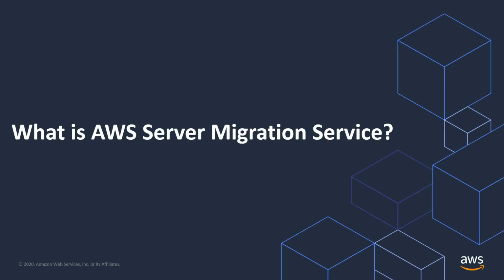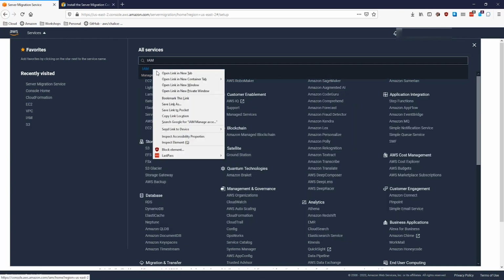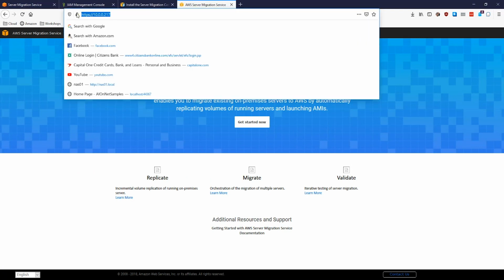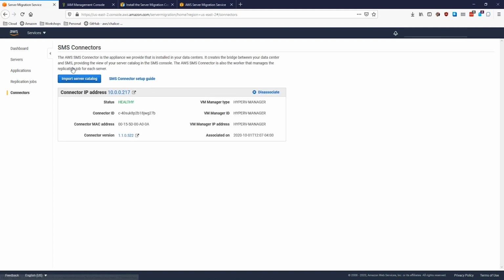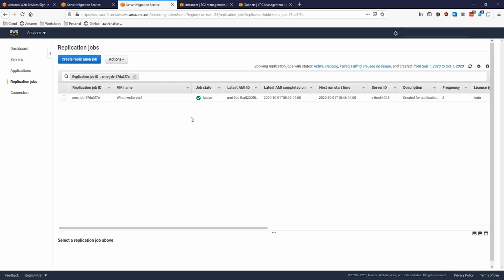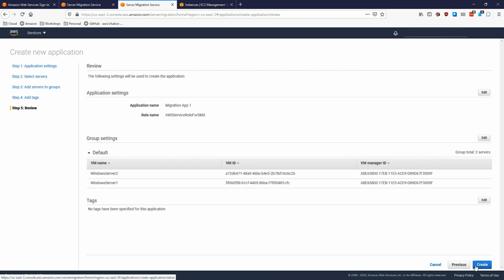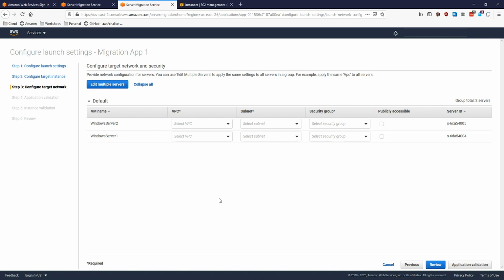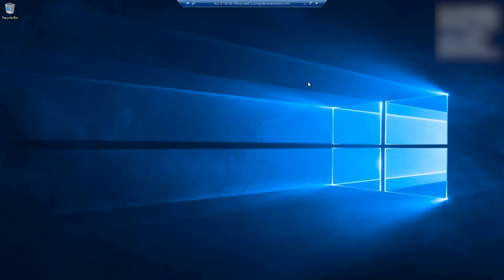How to Migrate your Virtual Machines to AWS using the AWS Server Migration Service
Learn how to migrate your Virtual Machines to AWS using the AWS Server Migration Service.